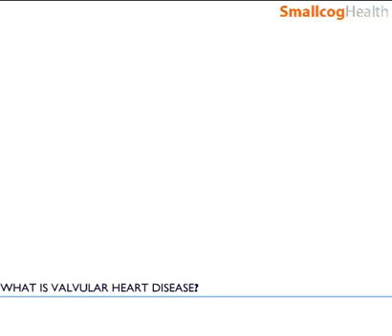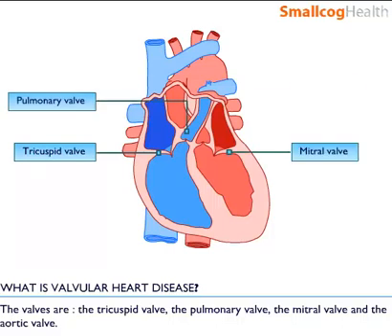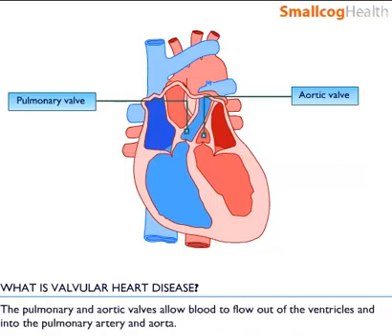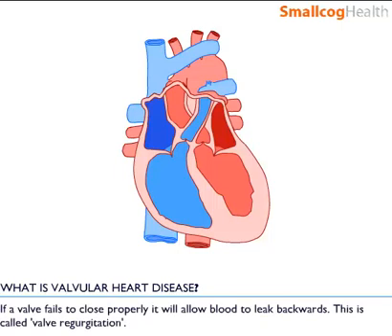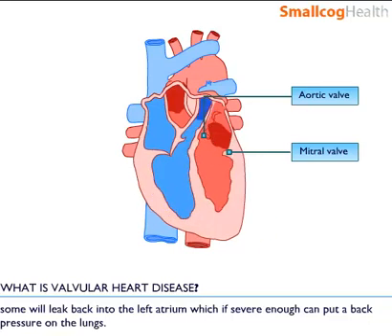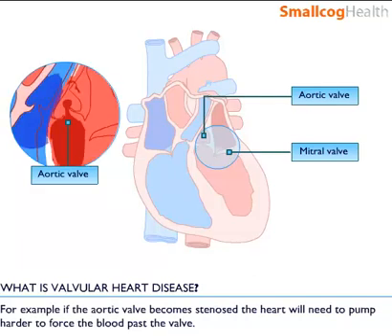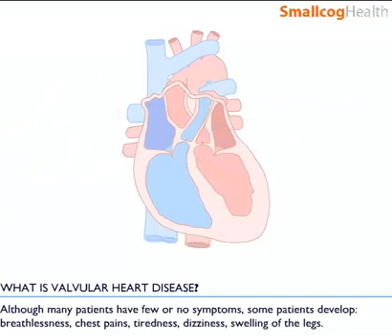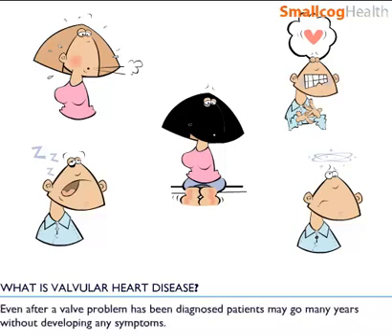What is Valvular Heart Disease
What is Valvular Heart Disease, what causes Valvular Heart Disease, Diagnosing and Treating.

What Causes Angina -
In development